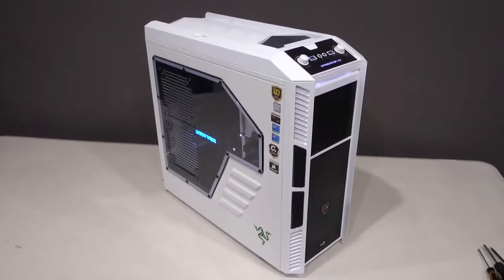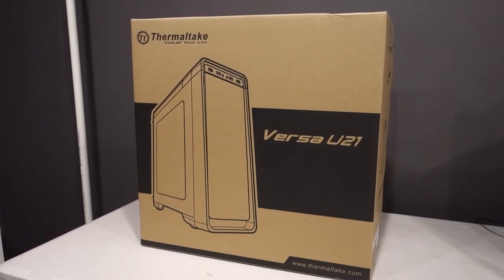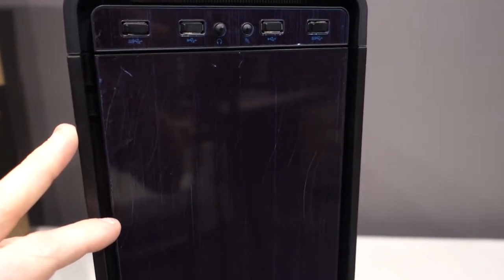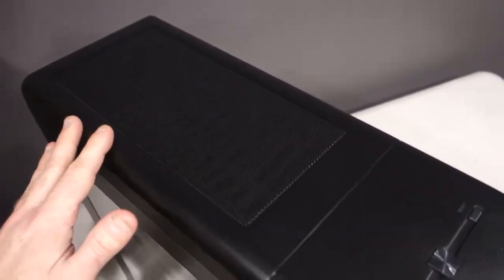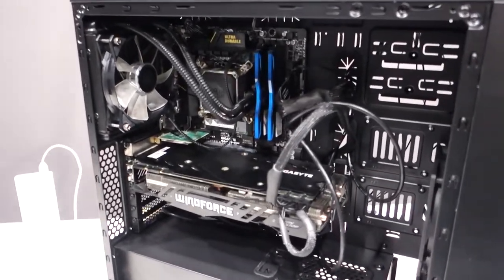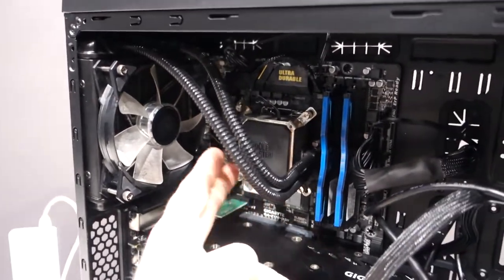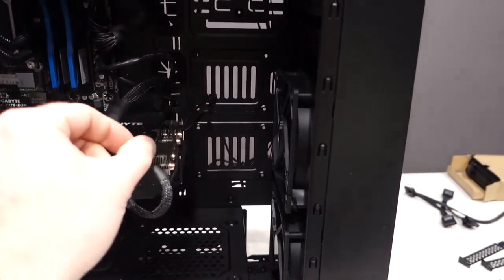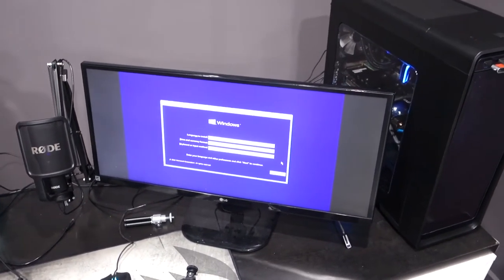Moving PC from Aerocool Xpredator X3 to Thermaltake Versa U21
My existing PC case, now at 2 years old was developing a few issues that bugged me, so I bought the Versa U21 from Thermaltake to revitalise my PC. Also going from 2 front USB to 4 front USB :)